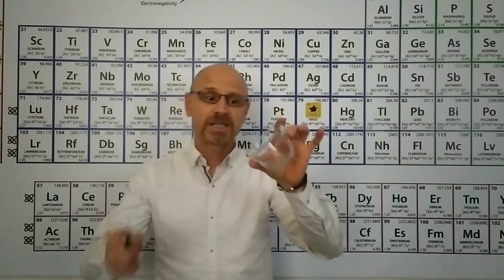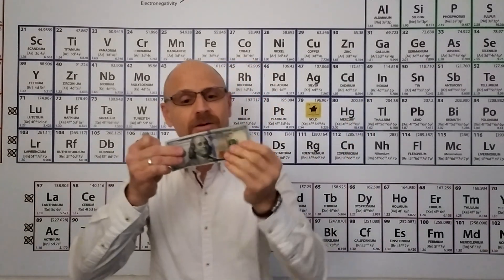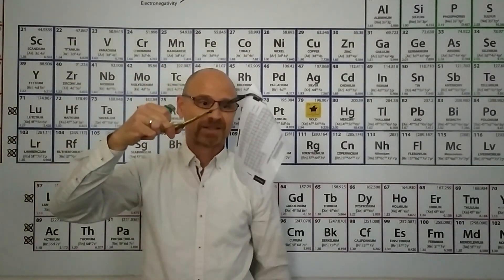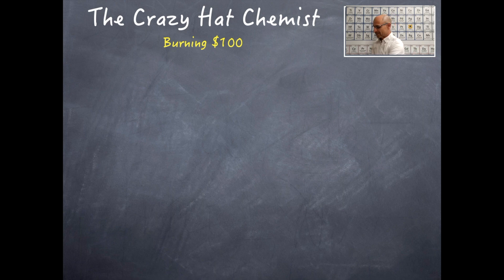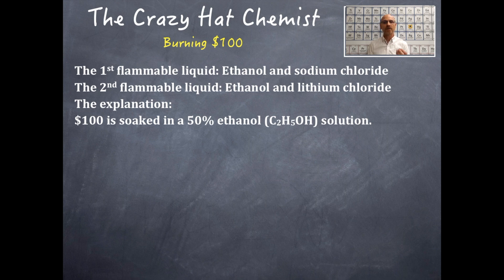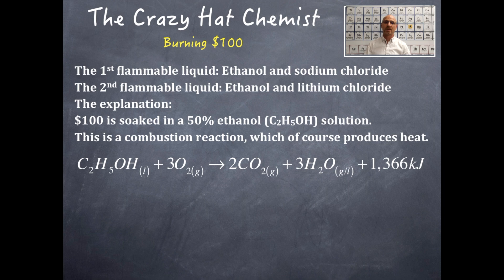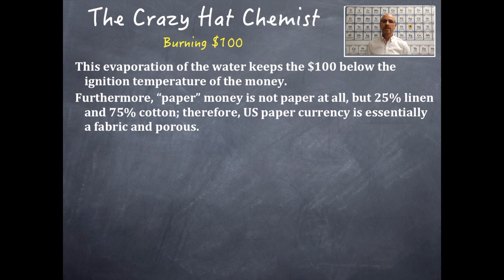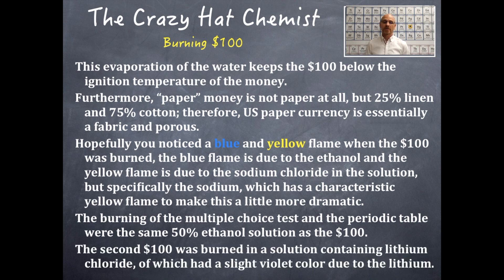Burning a $100 Bill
Watch a demonstration of the burning of a $100 bill!  Burning of a multiple choice scantron test and burning of a periodic table too.

A full explanation of the chemical reaction involved in the burning of money and why the $100 bill does not actually catch on fire!  The heat of combustion of ethanol is described.  The chemical formula of ethanol is described.

You can never watch this enough!